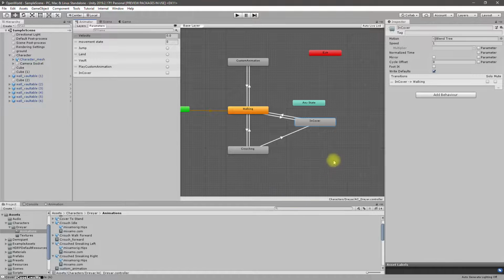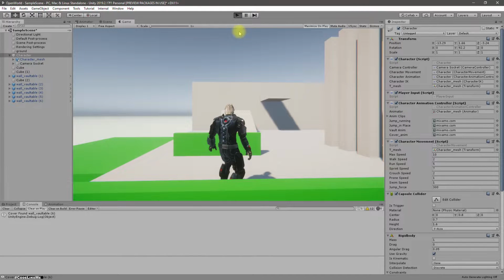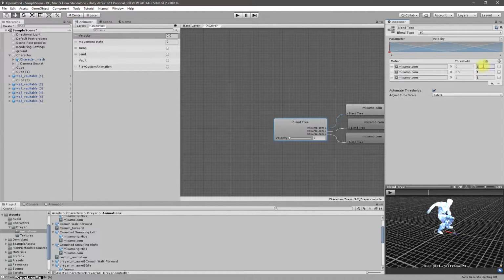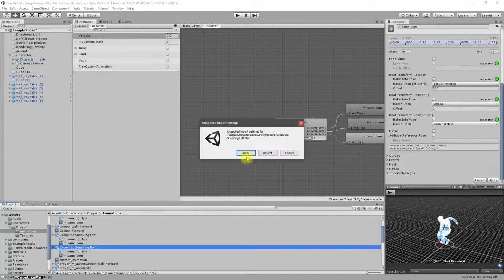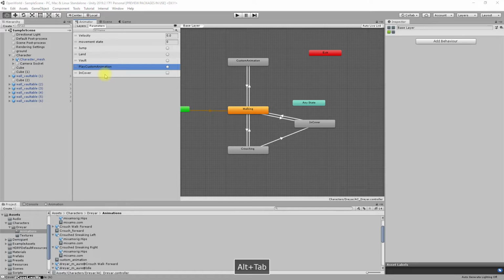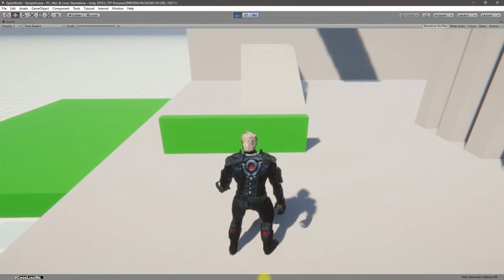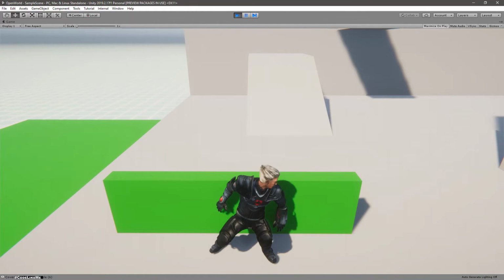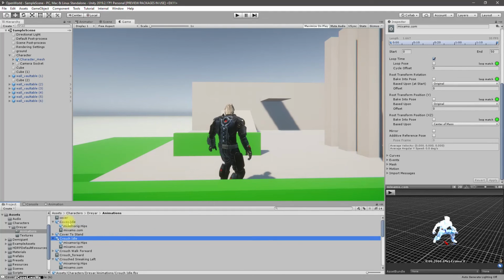Unity Cover System - Cover Movement Blend Tree - Unity Tutorials #49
In this episode of unity open world tutorial series, I am going make a blendtree to use for movement animations when my character is in a cover and move left or right.